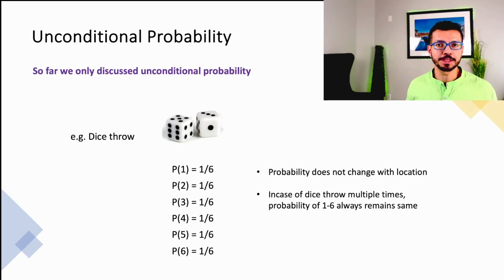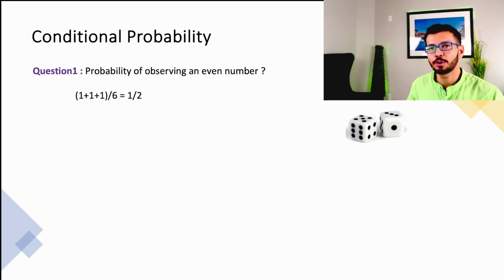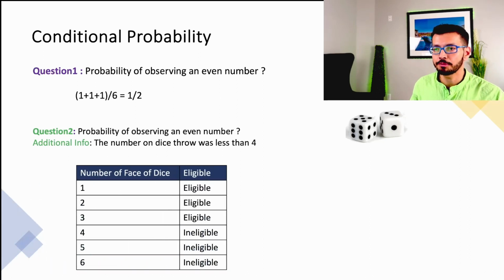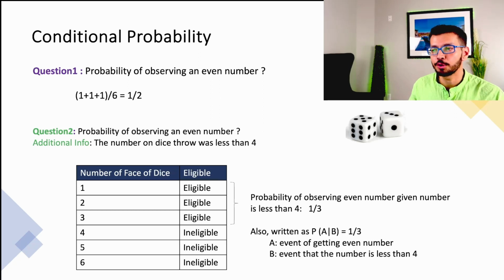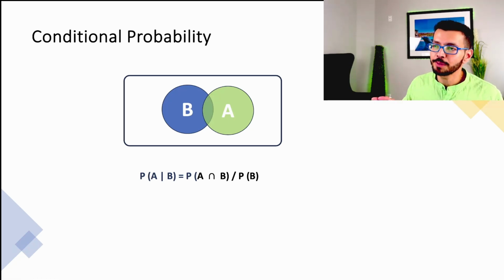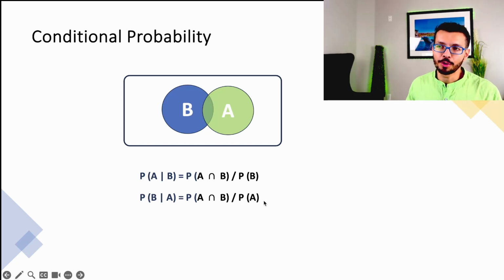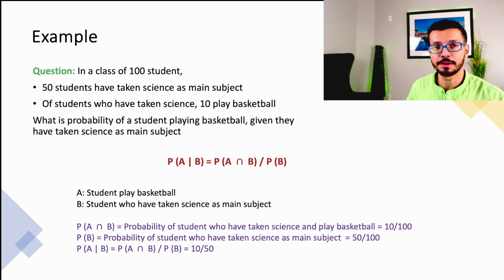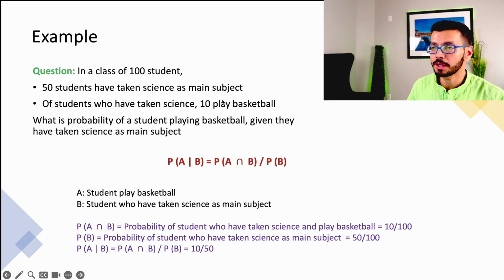Conditional Probability: Don't Let This Formula Confuse You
In this video, we are talking about the basics of Conditional Probability which is explained in about 5 minutes. What is the probability of an event A given that event B has occurred? This is called conditional probability, and it is governed by the formula that P(A|B) which reads "probability of A given B" is equal to the P(A intersect B)/P(B).
 Conditional Probability Formula: P(A|B) = P(A and B)/P(B)